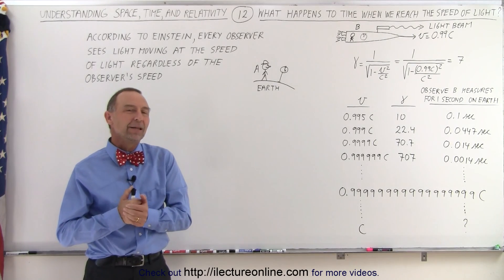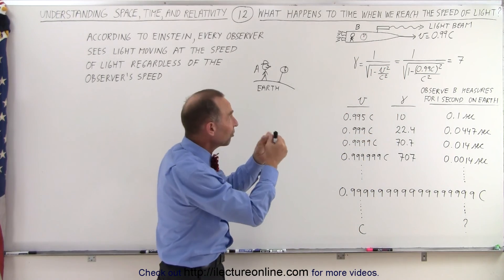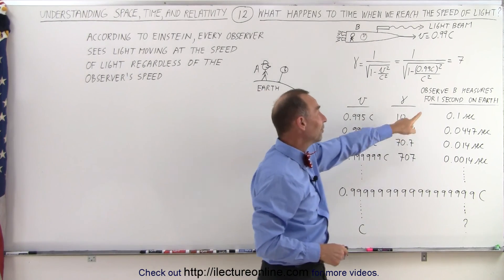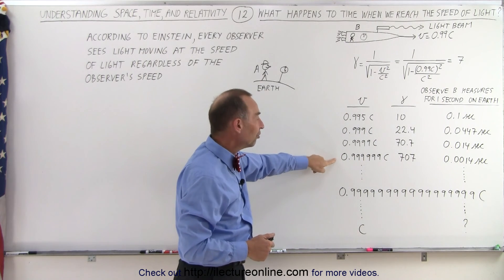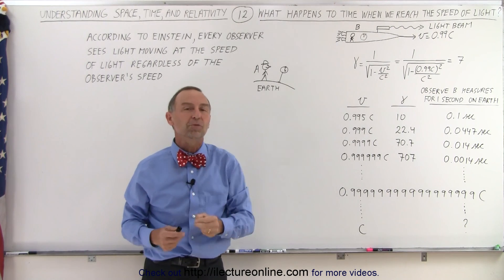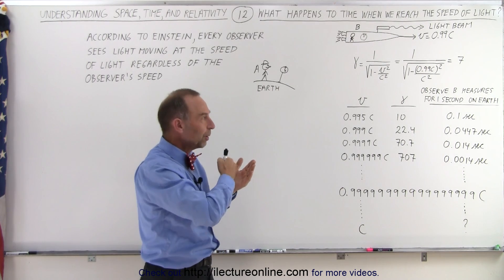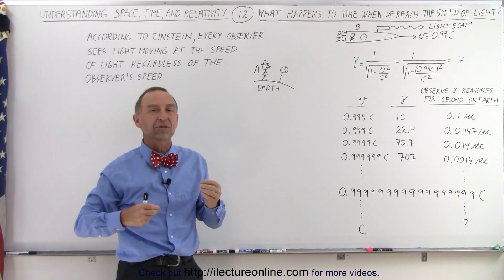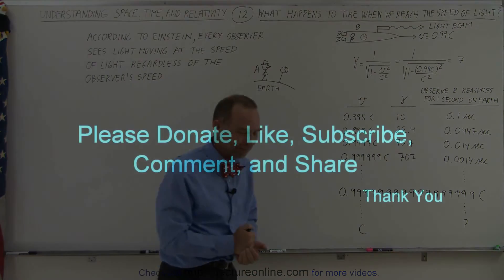Physics 62.1 Understanding Space, Time & Relativity (12 of 55) What Happens to Time at v=c?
In this video I will explain what happens to time when we reach the speed of light. According to Einstein, every observer see light moving at the speed of light regardless of the observer's speed.